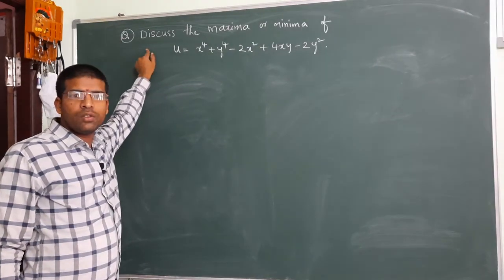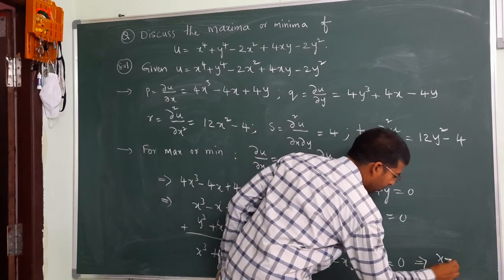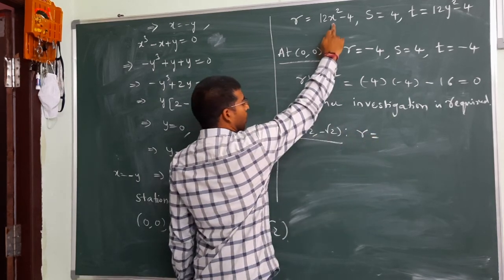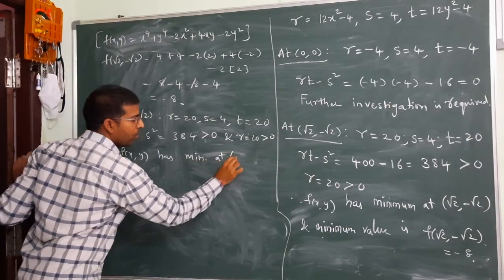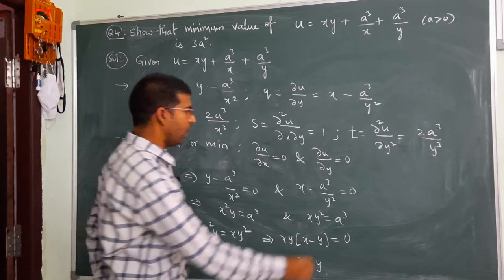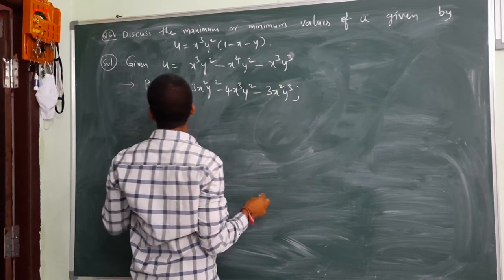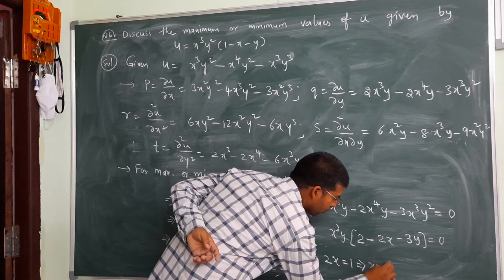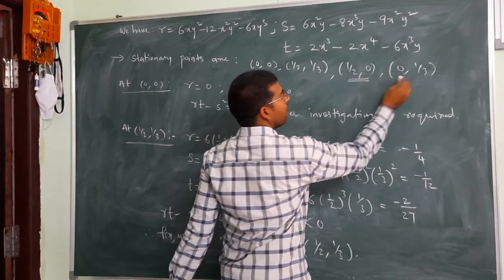Lecture2 on Maxima and minima of function of two variables